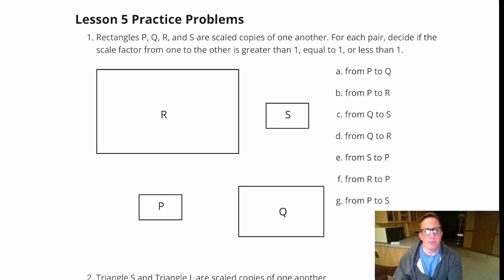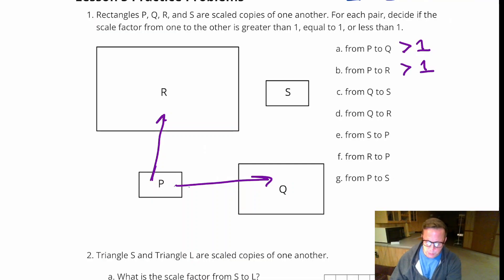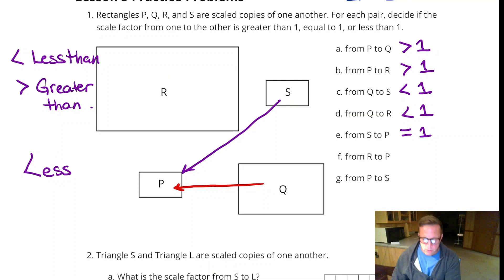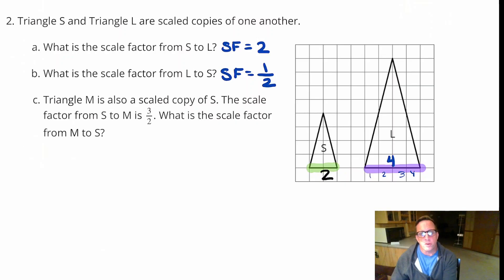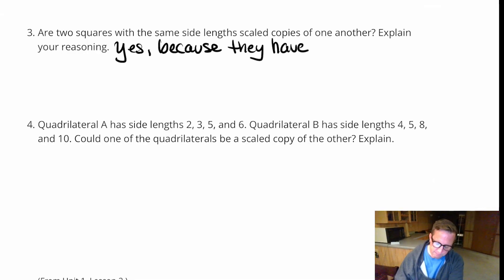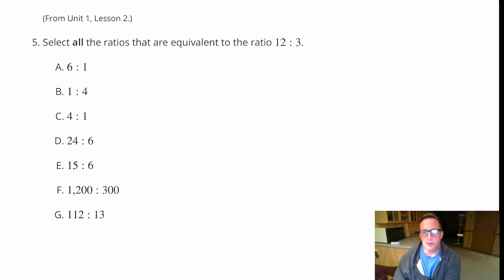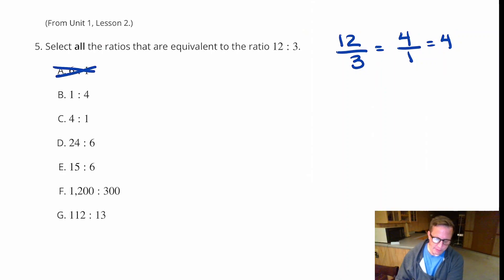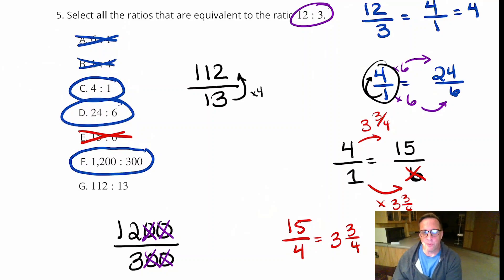Unit 1, Lesson 5 Practice Problems (7th Grade Illustrative Math) IM 7.1.5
This video goes through the practice problems from unit 1, lesson 5 of 7th grade Illustrative Math. IM 7.1.5